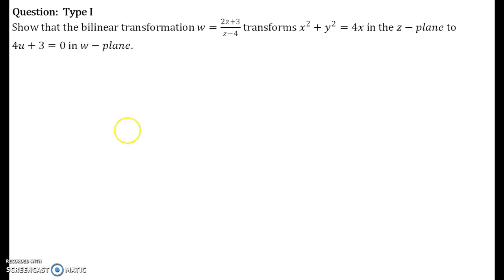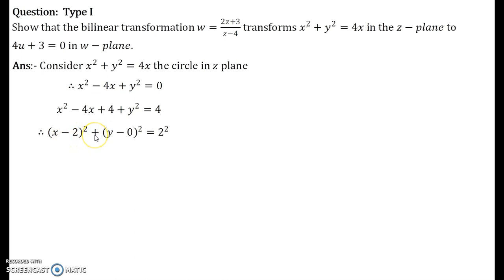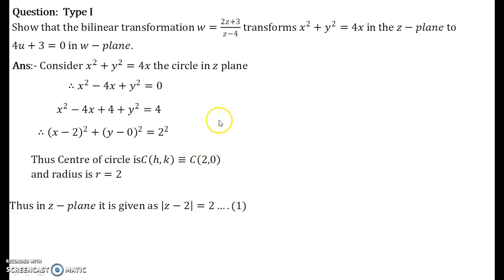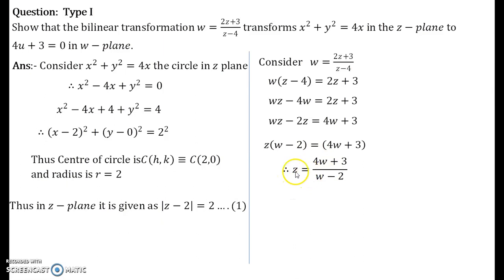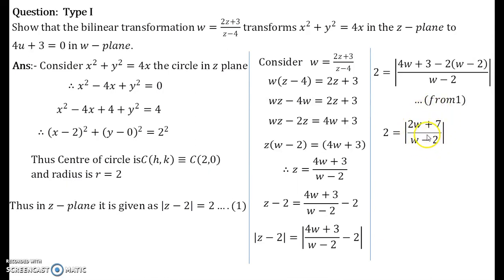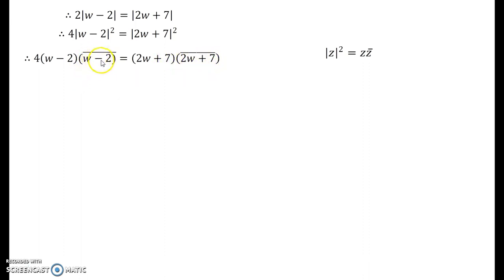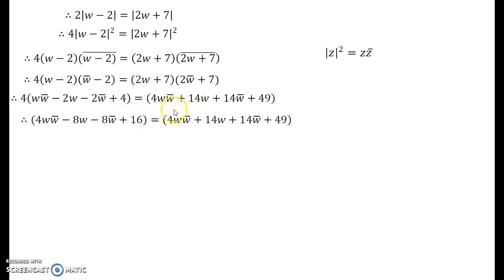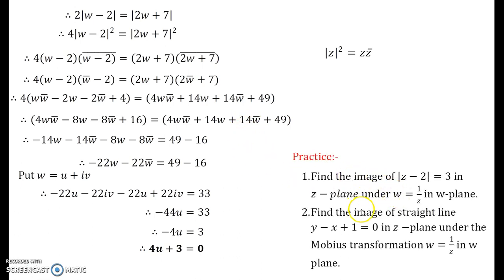Bilinear transformation Part 4 Example type 1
here i have solved one question showing you the general techniques that are needed to solve  questions on bilinear transformation.